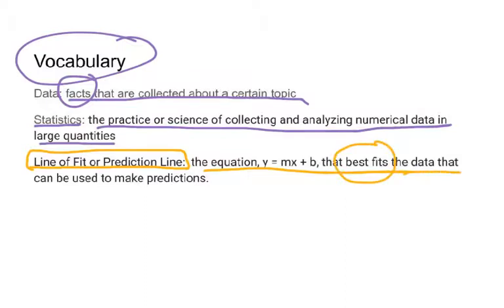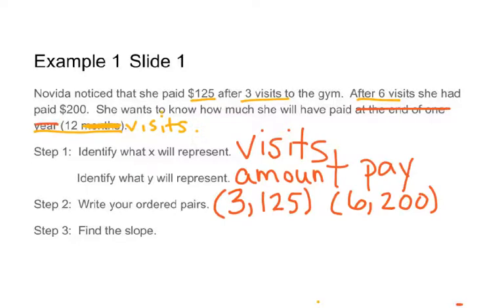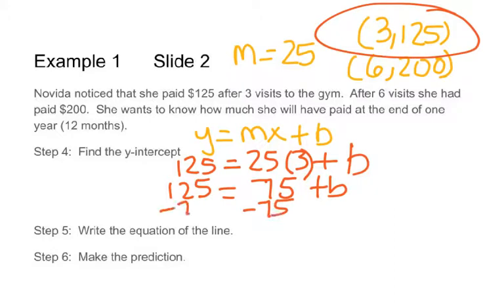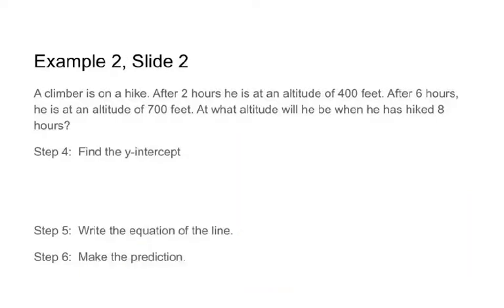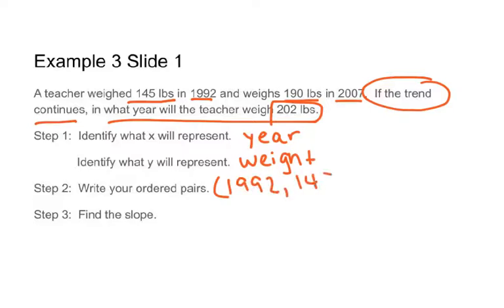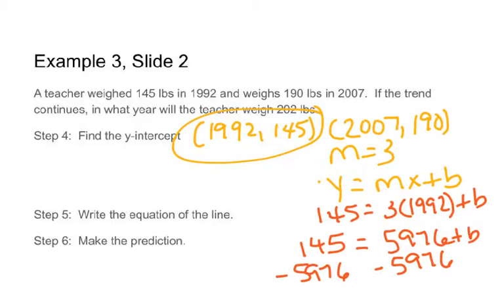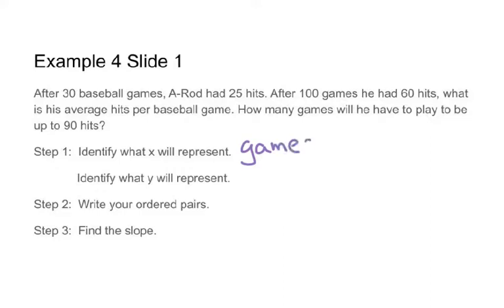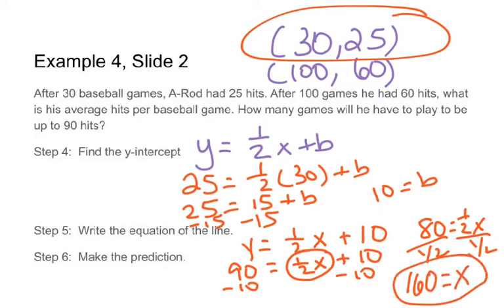Finding a line to fit two data points